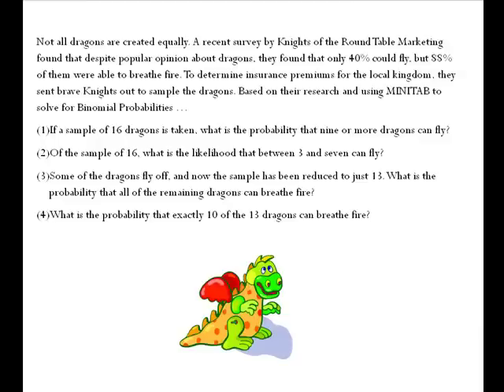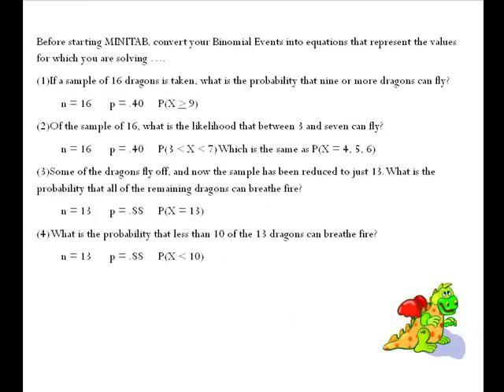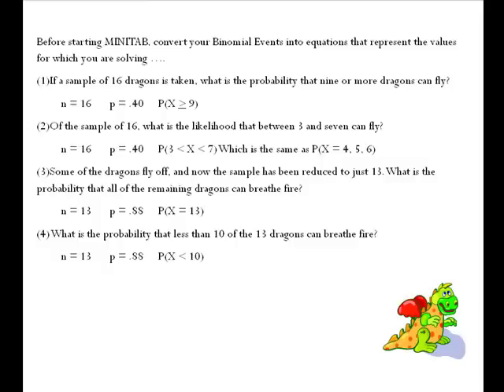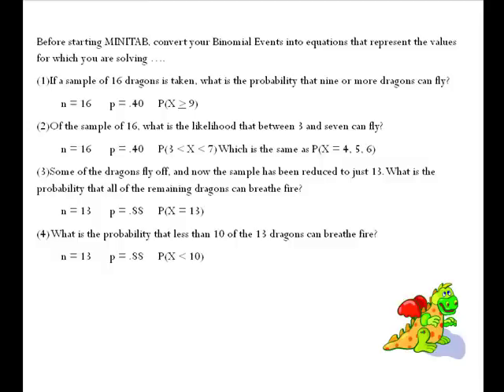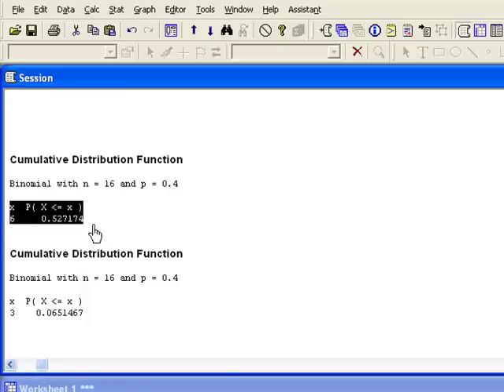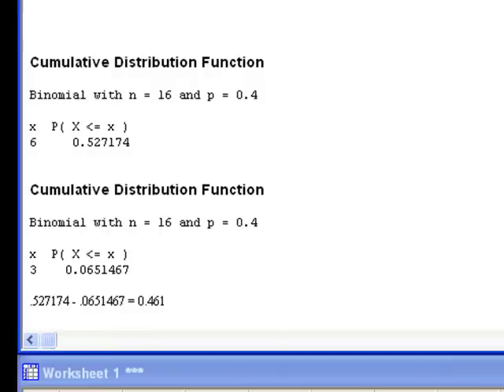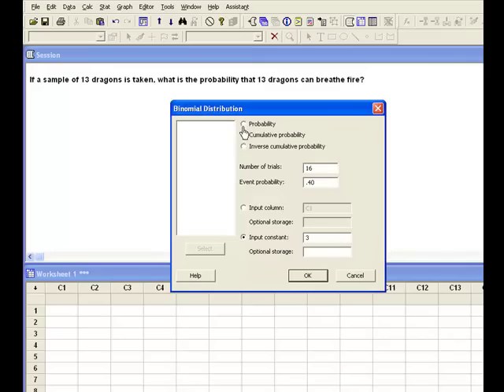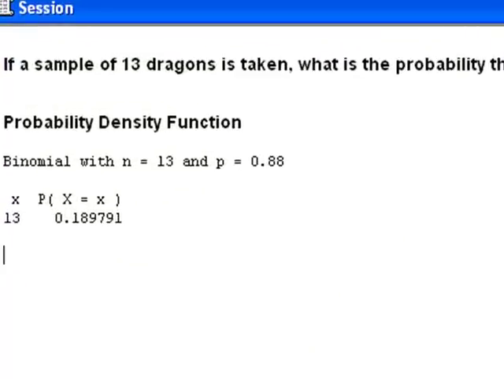Binomial Distributions: Calculating Binomial Distribution Probabilities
This video demonstrates how to calculate probabilities when we have a Binomial Distribution (2 outcomes) using Minitab.